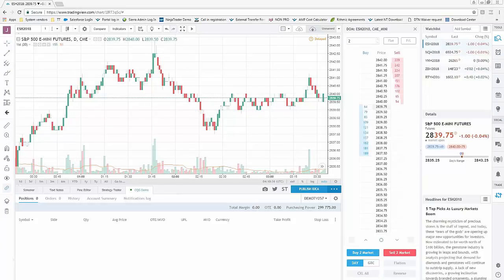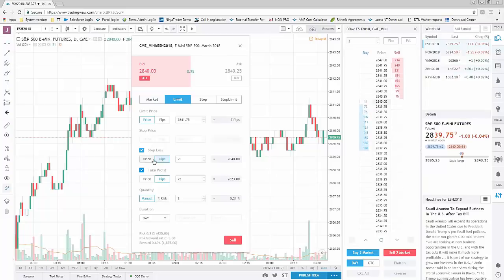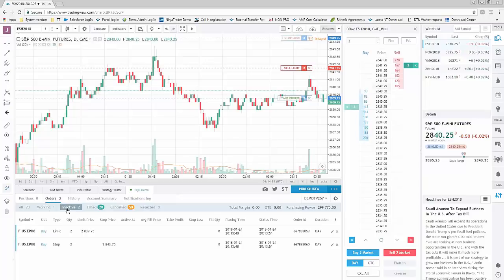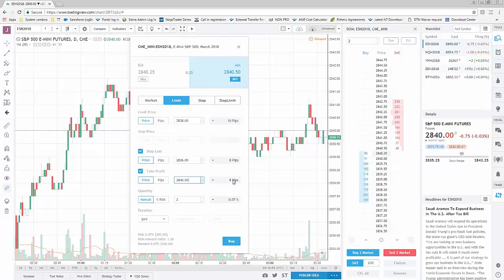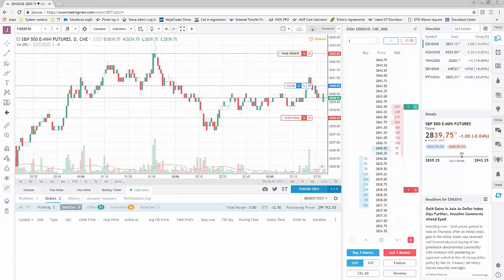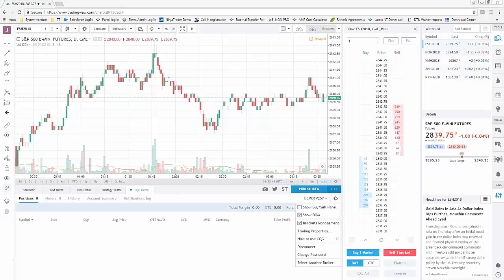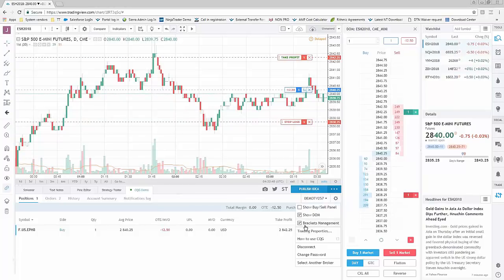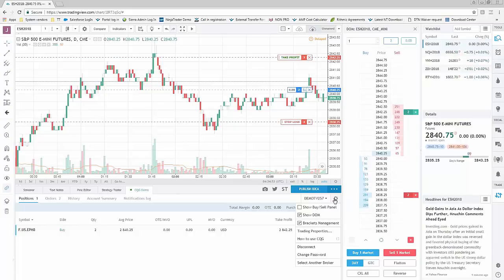TradingView Tips: How to Set Up and Use OCO Bracket Orders on the TradingView Platform! (Explained)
TradingView OCO bracket orders tutorial: Learn how to set up stop-loss and take-profit orders from charts and the DOM, manage orders and scale futures positions.

This video demonstrates how to create and manage OCO bracket orders using the TradingView platform and the CQG connection shown. See how to attach a stop loss and profit target before entering a trade or add them later to an existing open position.

In this video, you will learn:

• What OCO bracket orders are
• How stop-loss and take-profit orders work together
• How to place a bracket order directly from a chart
• How to place a bracket order through the DOM
• How to enter bracket values by price or ticks
• How to review risk, reward and price calculations
• How parent and child orders are displayed
• When inactive bracket orders become active
• How to add brackets to an existing open position
• How to configure bracket-management preferences
• How bracket quantities adjust when scaling in or out
• How manual bracket management differs from automatic management

VIDEO CHAPTERS

0:00 Introduction
0:11 OCO Bracket Orders Overview
1:01 Placing a Bracket Order from the Chart
2:13 Activating Stop Loss and Take Profit
2:39 Setting Bracket Values by Price or Ticks
3:25 Submitting and Reviewing the Chart Order
4:10 Parent and Child Order Behavior
5:29 Placing a Bracket Order from the DOM
6:16 Setting Prices and Reviewing Risk
7:11 Submitting and Reviewing the DOM Order
7:59 Bracket Orders on an Active Position
9:04 Adding Brackets to an Existing Position
10:29 Bracket-Management Preferences
11:42 Browser and CQG Connection Requirements
12:02 Automatic Quantity Adjustment When Scaling
14:04 Manual Bracket Management
14:55 Final Overview and AMP Futures Support

The TradingView interface, CQG connection requirements and bracket-management behavior shown reflect the platform version available when this video was recorded. Verify current functionality and test order behavior in a simulated environment before using it for live trading.

Trading futures involves substantial risk of loss and is not suitable for all investors. Stop-loss and bracket orders do not guarantee execution at a specific price. This content is provided for platform education only and does not constitute trading or investment advice.